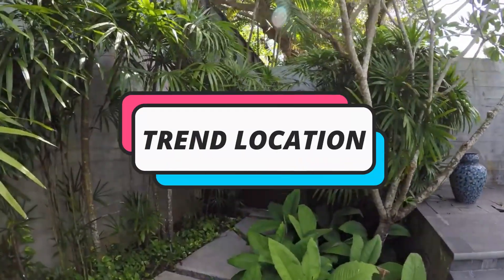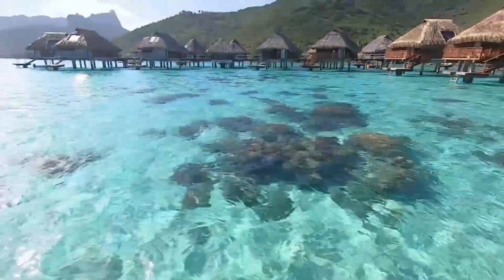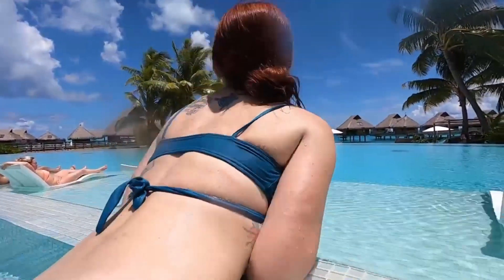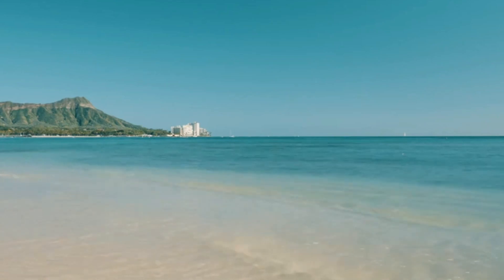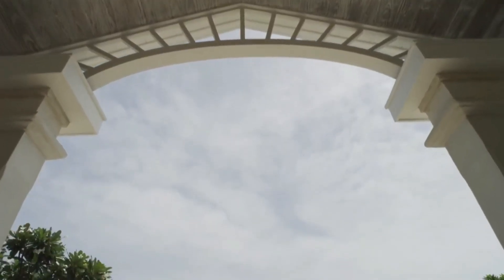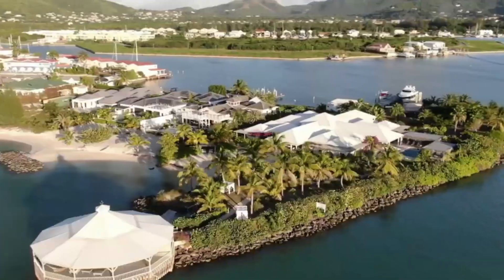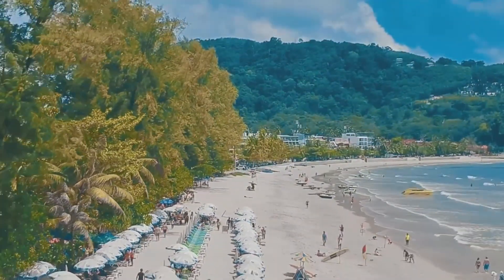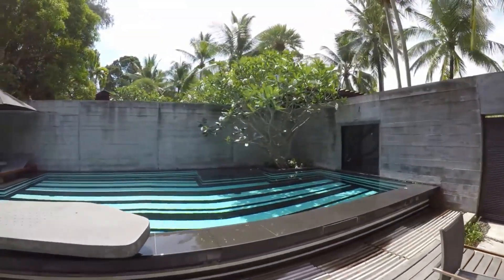Top 12 Vacation Spots To Go With INSANE SWIMMING POOLS!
The best vacation places with INSANE swimming pools! Top 12 locations!